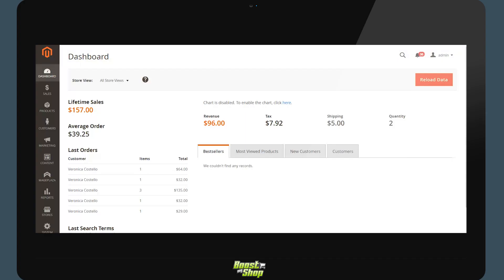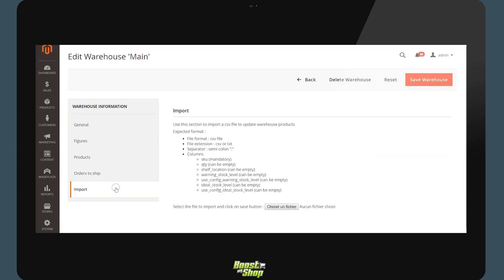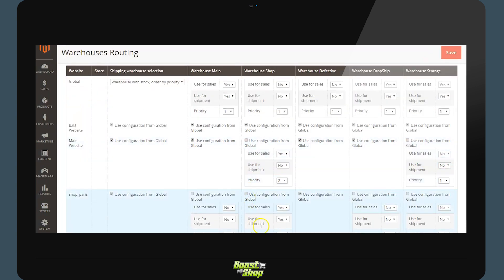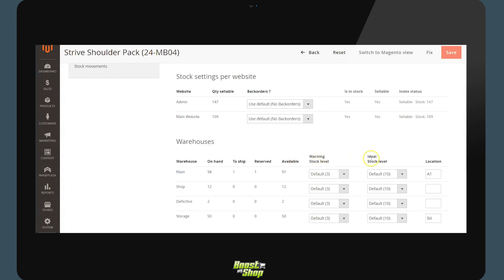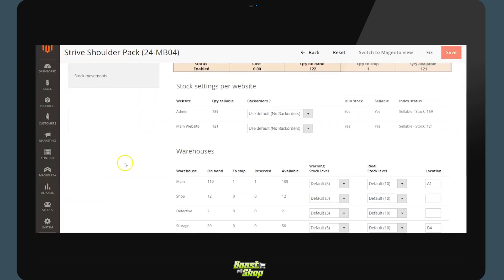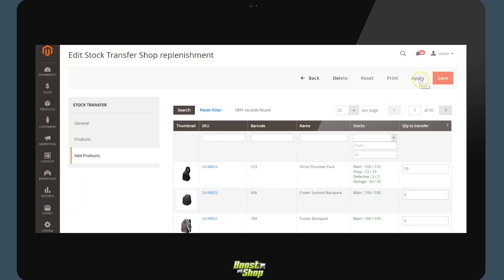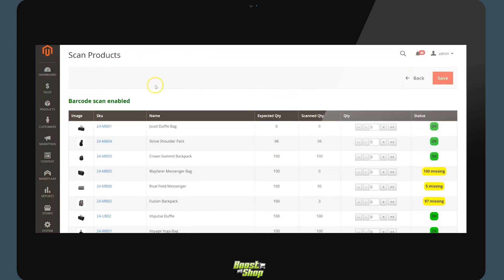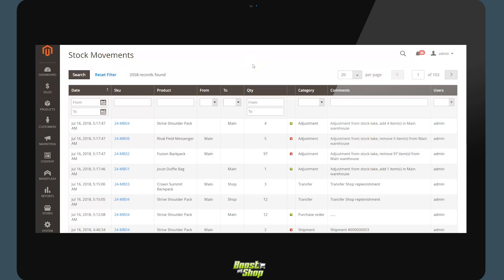User guide: Embedded ERP Magento 2 Inventory management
User Guide: find out how to use the Magento 2 ERP - Inventory Management

1 - Warehouse Management 00:04

• configuring the warehouse  : name, email, status and methods of shipment
• 4 available options :
Shipping, pickup , dropship  and none"
• number of SKUs in stock, the number of total products, or the total value
• shelf location, quantity to ship, list of the orders to ship, a feature for import and export

2 - Routing Management 01:53

• main warehouse, shop warehouse, warehouse for defective products etc…
• associations between your sales channels and the warehouses
• shop : only products available in the shop warehouse are available for sale

3 - List of Products 03:31

• product level : barcodes, the SKU and the different levels of stock
• on hand quantity : what you currently have in stock
• From the on hand quantity and the quantity to ship, the system will provide the available stock
• warning stock level and ideal stock level
• track perfectly your stocks and products
• create manually a movement of stock
Mass stock editor
• modify the quantity in warehouse the shelf location for a product

4 -  Stock Transfer 06:48

• create a stock movement : we can add manually products and for each product add the quantities.
• print the PDF stock transfer
• picking of the products and transfer them physically to the other warehouse
• apply the transfer : products which require a transfer, the quantity ordered and the quantity received
• define the quantity transferred :  manually or use a barcode scanner

5 - Stock Take 08:51

• comparison : expected quantity and scanned quantity
• Either you have not scanned the product, the quantity does not match, or there are differences.
• apply the stock : the system will list the modifications of stock which have been actualised
• the system will create a movement of stock to update the quantities

6 - Recap 10:56

• This module allows to
• ensures the traceability of stock, management of multiple warehouses and quantities separated in differing warehouses and the management of order routing.
• compatible with the other Embedded ERP modules
• Embedded ERP - Order Preparation module
• Dropshipping module for Embedded ERP